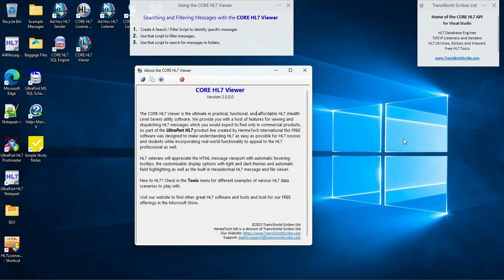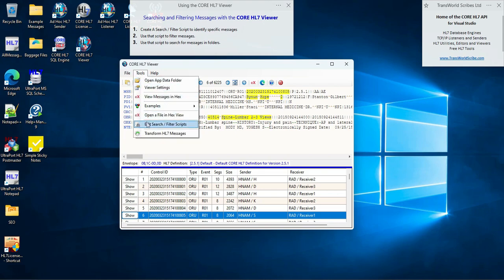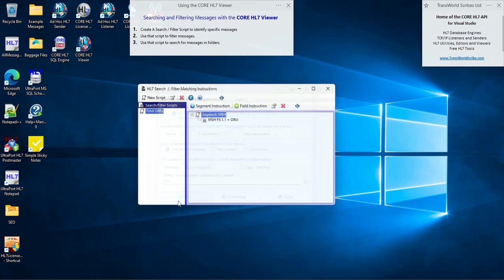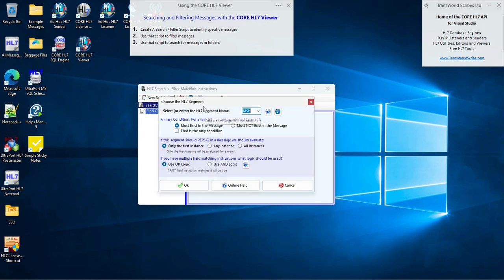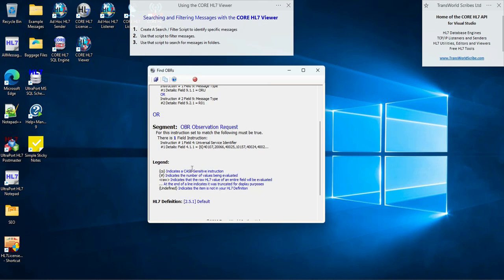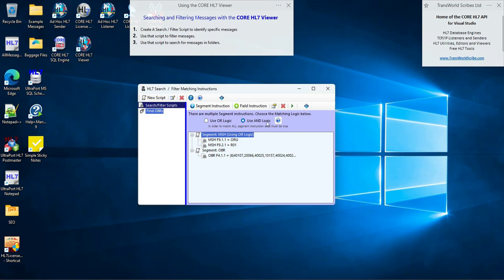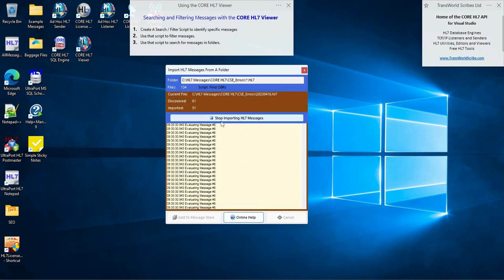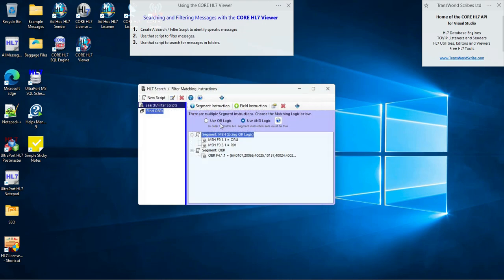Use our Free CORE HL7 Viewer to search for HL7 messages!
Version 2 of our FREE CORE HL7 Viewer software not only displays HL7 messages in a graphical HTML Viewport, has customizable HL7 definitions that provide context sensitive tooltips and reports and provides a Hex view to look at HL7 messages in Hexadecimal. It now also allows you to search for or filter HL7 messages using our CORE HL7 Message Matching API!

Combined with HL7 Message Transformations you can now clone even a single HL7 message into an UNLIMITED number of unique messages to use for testing.